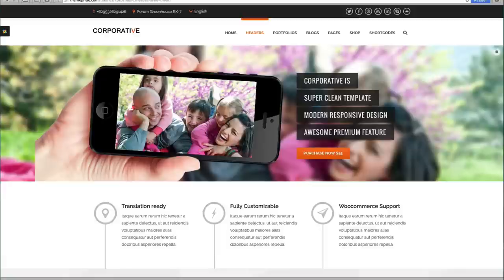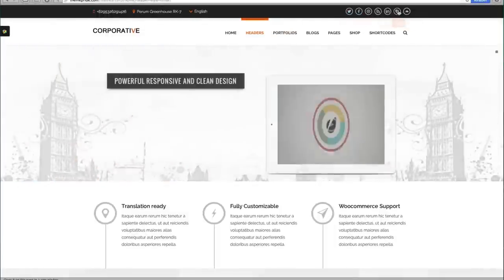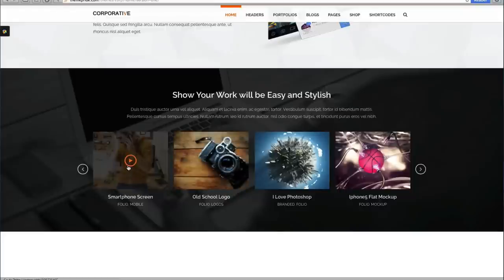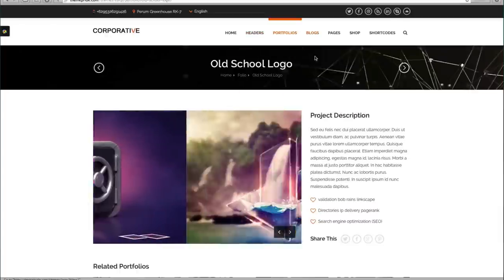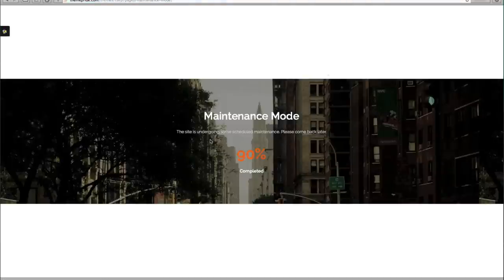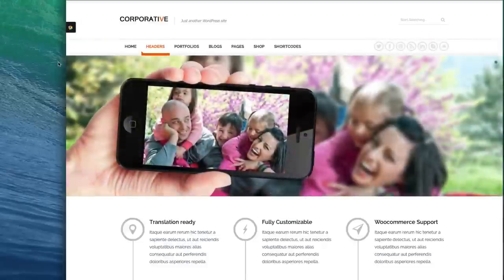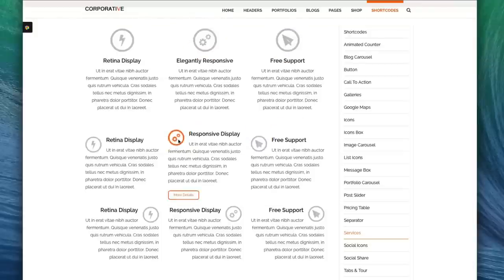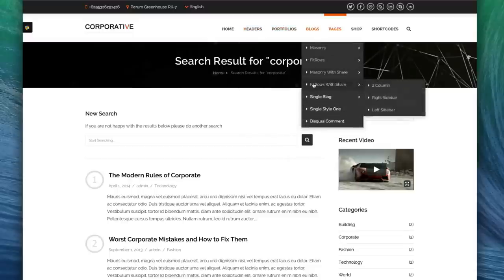Corporative - A Great Business and Portfolio WordPress Theme by Ridwan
Hello everyone, and thanks for stopping in. Today I'm reviewing (or just giving you a tour of) a new Wordpress theme, called Corporative - An awesome WordPress theme for Businesses to showcase their products, services, or portfolio. It also includes integration with Woocommerce, WPML (multi-language support), and comes with Visual Composer, Layer Slider, and Slider Revolution all built-in and included.

You can see for yourself what makes Corporative so cool

If you need further assistance with any of the themes we review, and need ongoing consults for building your websites, check out for more information on how we can help you.